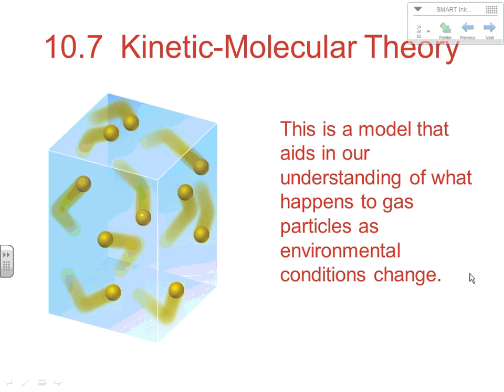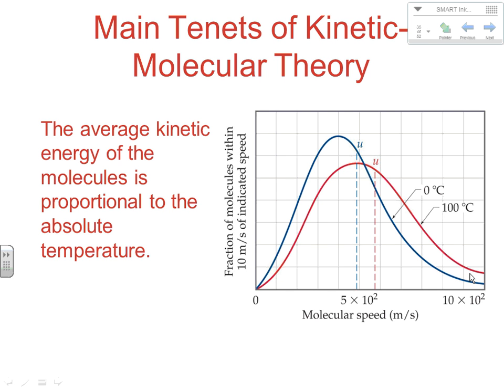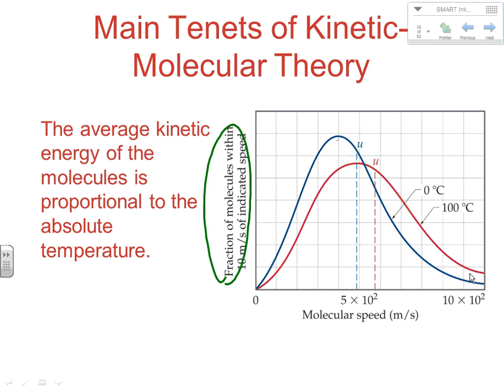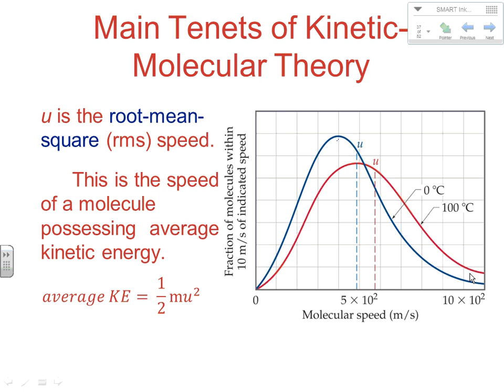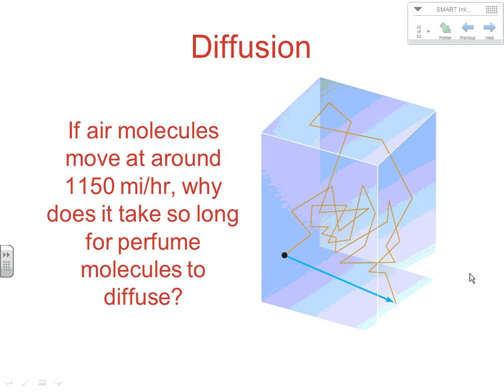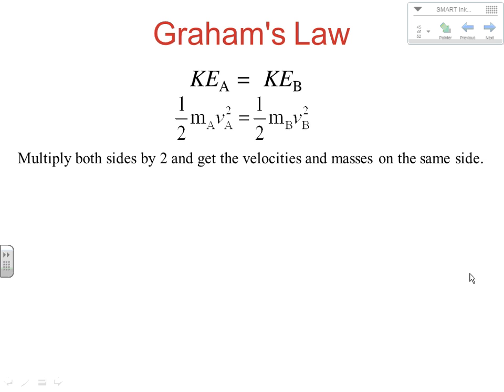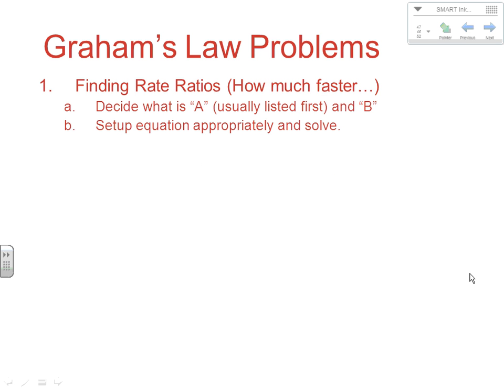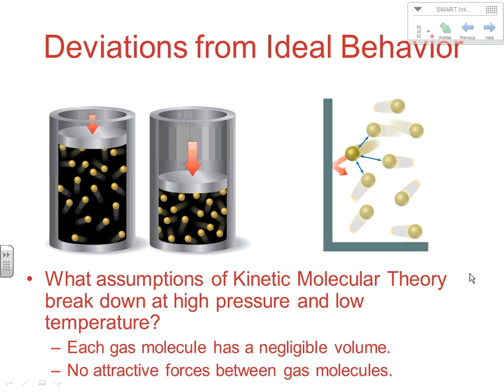BBrown AP Chapter 10.7-10.9 Notes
Kinetic Molecular Theory, Maxwell-Boltzmann Distributions, rms Speed, Effusion, Diffusion, Graham's Law, Deviations from the Ideal Gas Law, and the van der Waals equation.